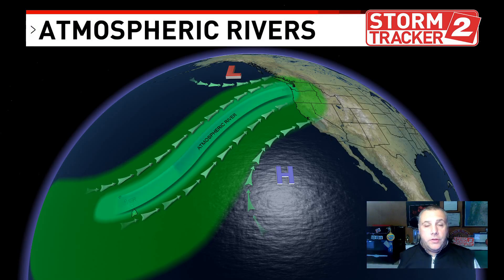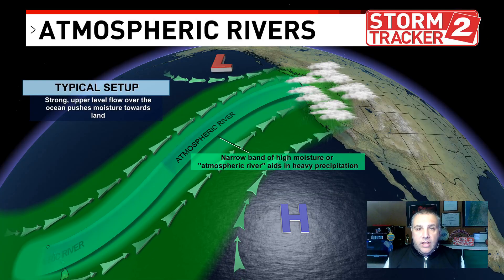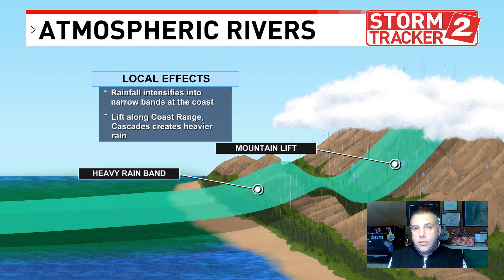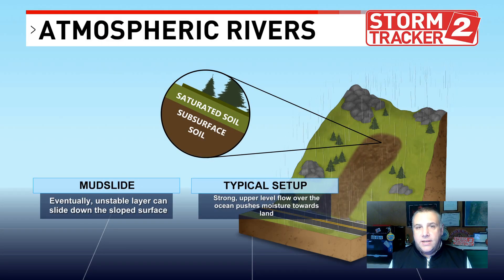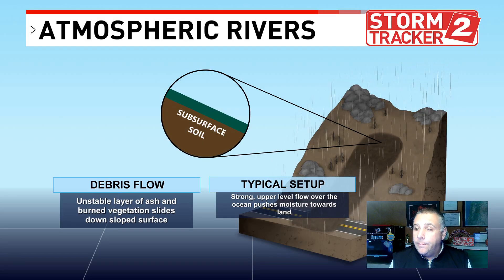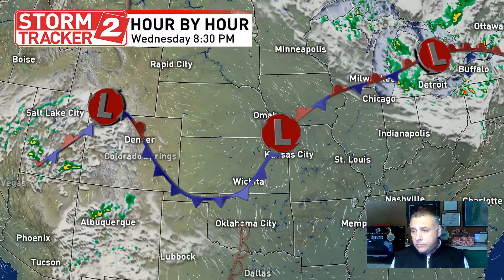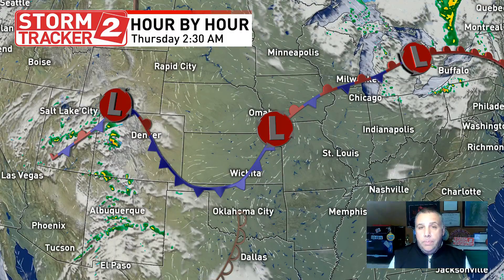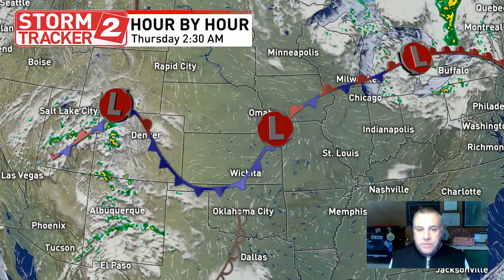Meteorology 101: Atmospheric Rivers and their impacts across the Pacific Northwest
Digital Meteorologist Bobby Corser looks at Atmospheric Rivers and how they impact the Pacific Northwest. He examines the difference between ARs and standard cold fronts.